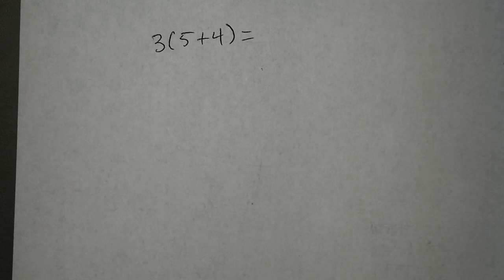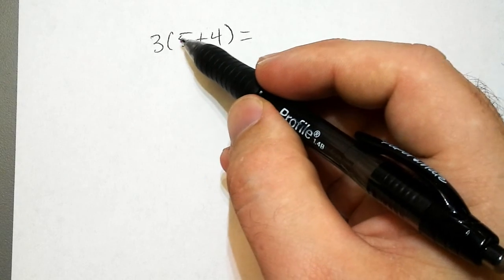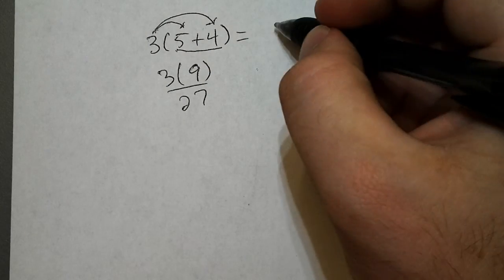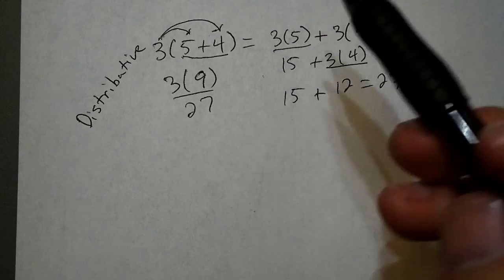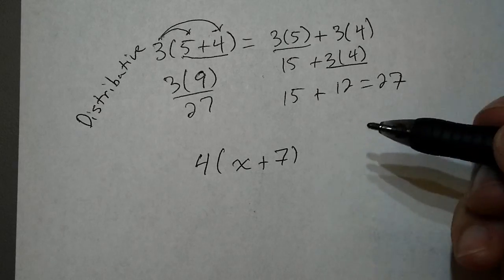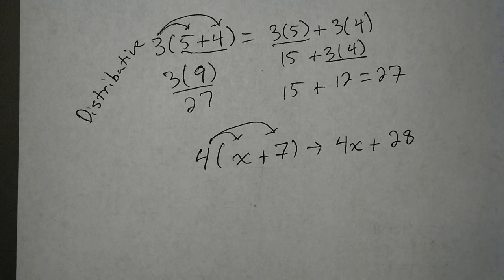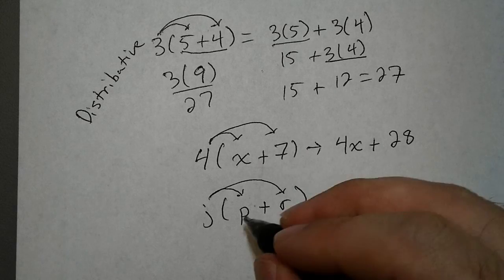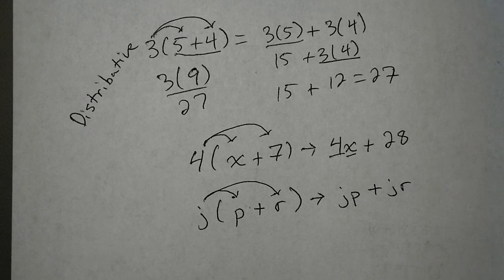Homework 8/20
This video will be an intro to the distributive property.